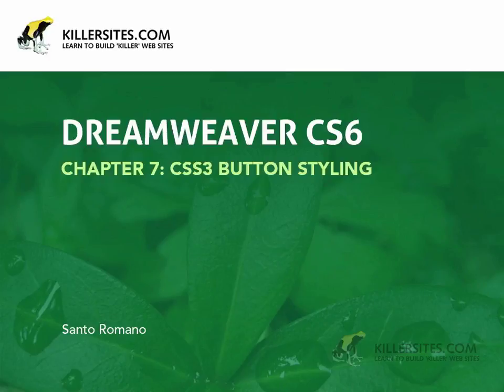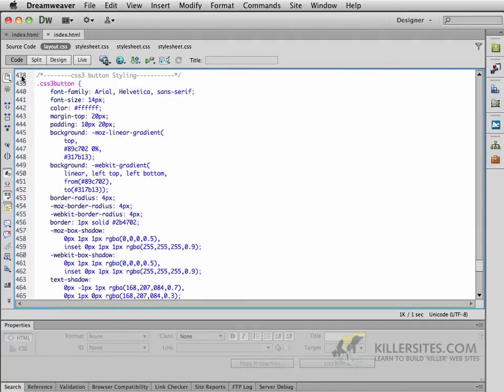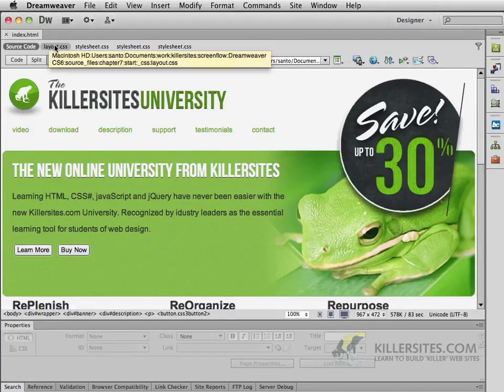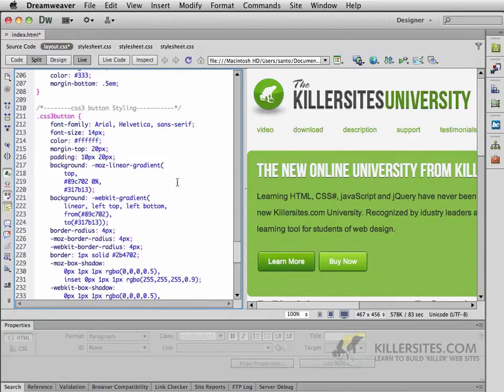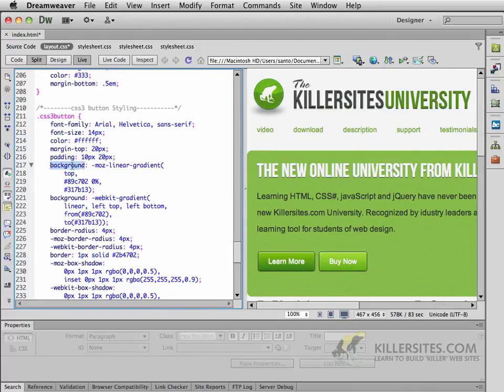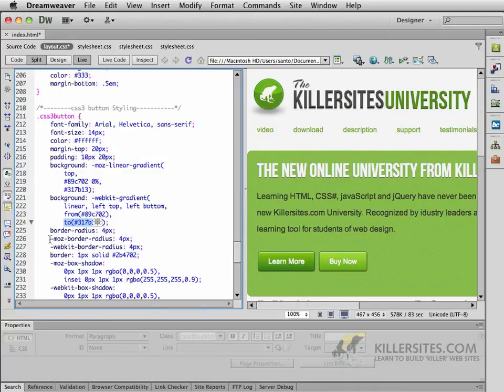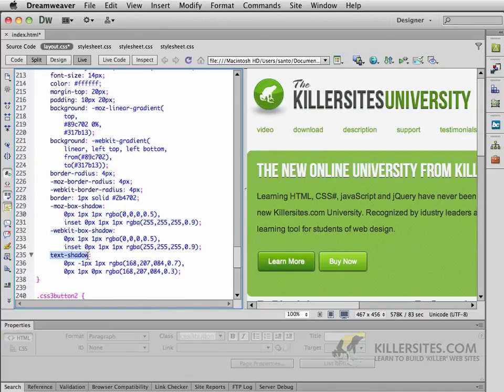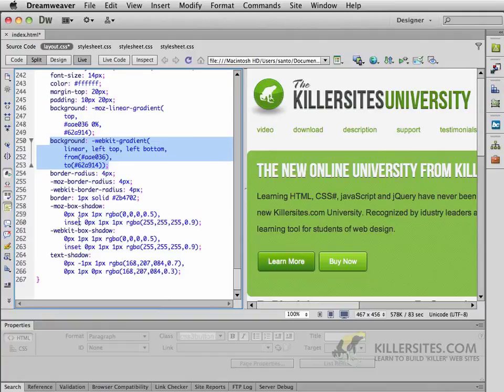Lesson 7 Step 6 CSS3 Button Styling